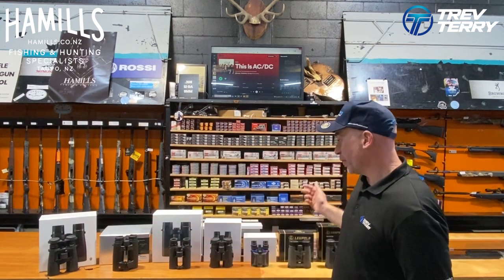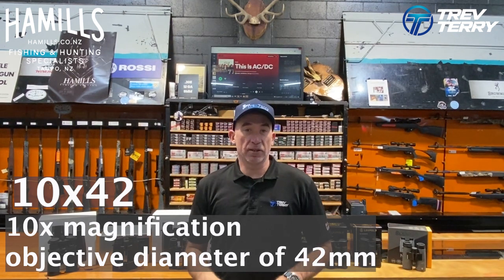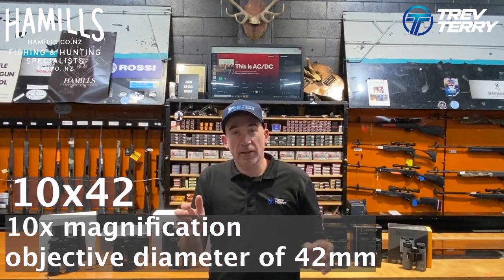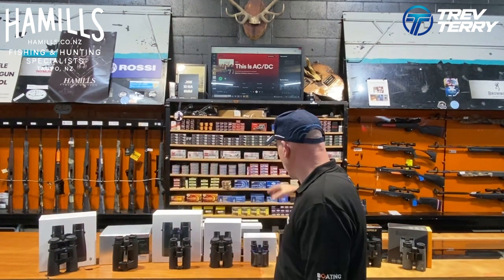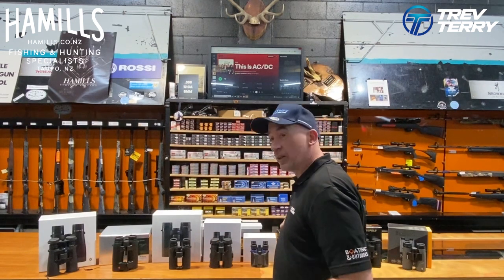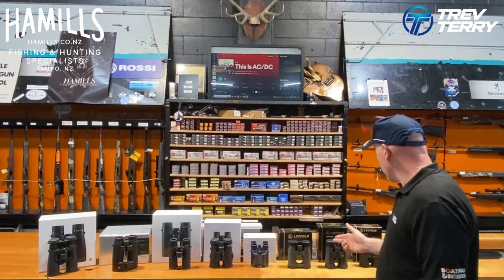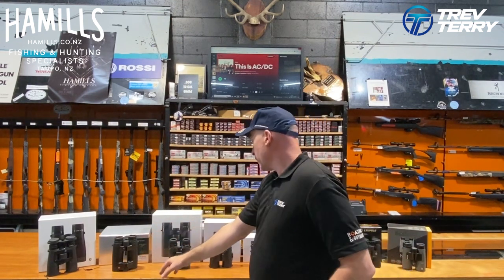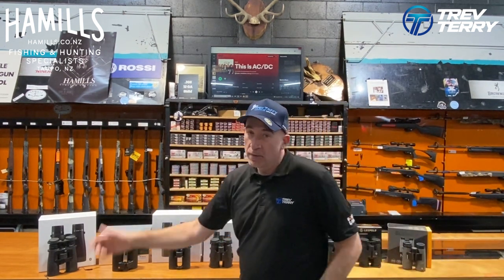Binoculars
Here we are to give you a small insight into the binoculars range we stock at Trev Terry Hamills. We stock a huge range both in-store and online including, Zeiss, Leupold, Bushnell and Steiner.
Shop in-store, give us a call for any questions you may have and we will be happy to help.